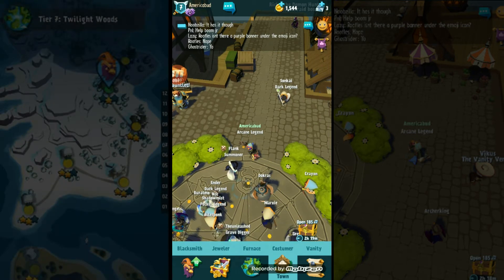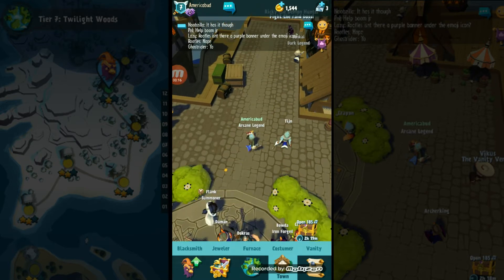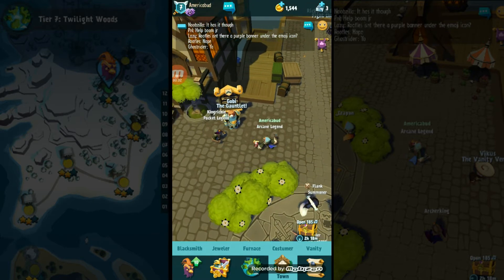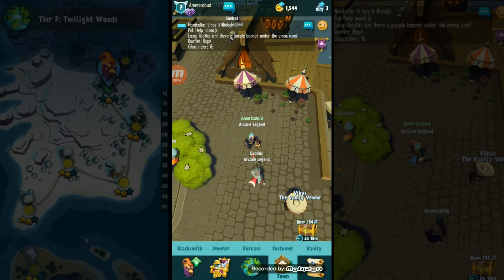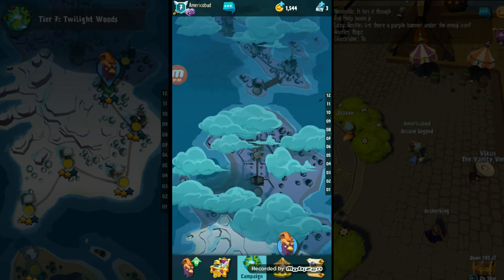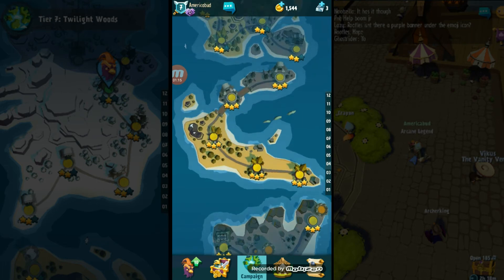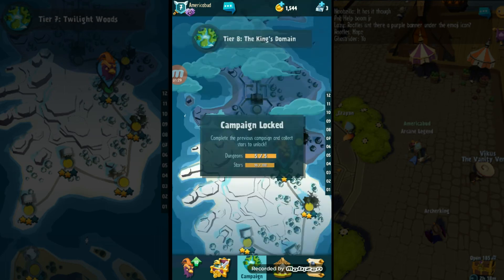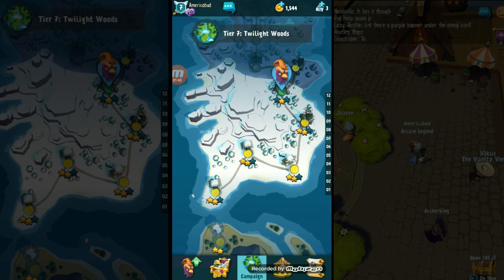Pocket Legends Adventures F2P Tier 7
Pocket Legends Adventures Episode 1